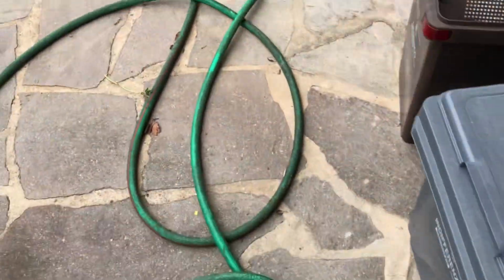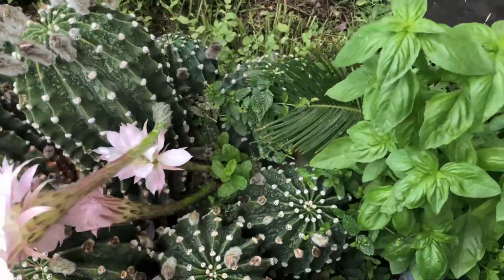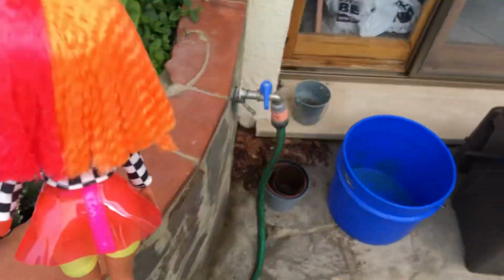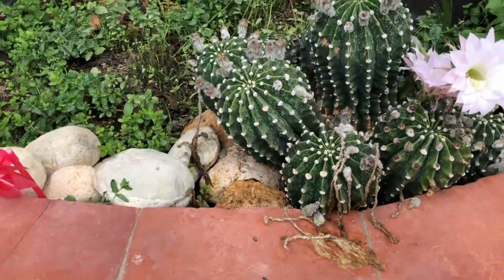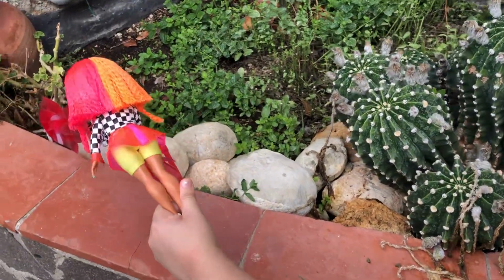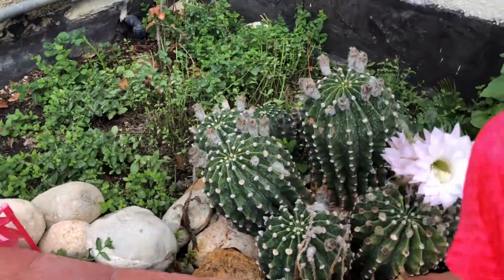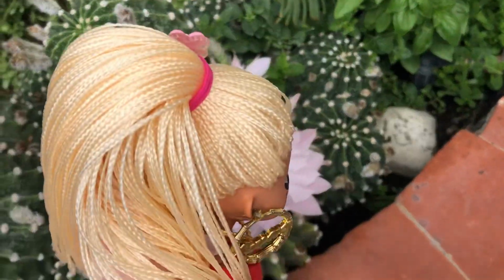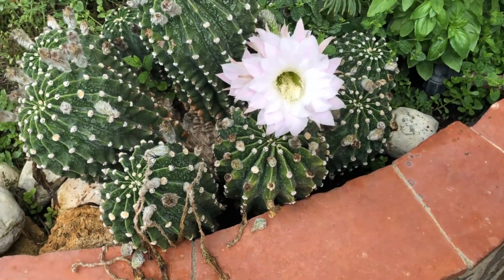LOL in Tuscany!